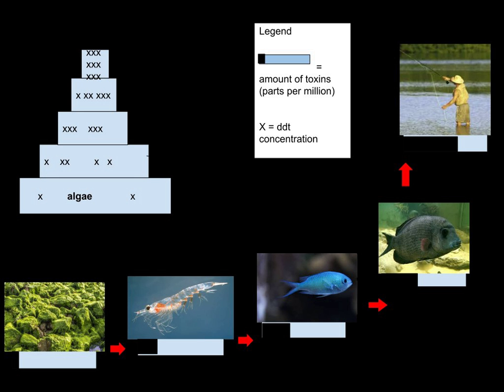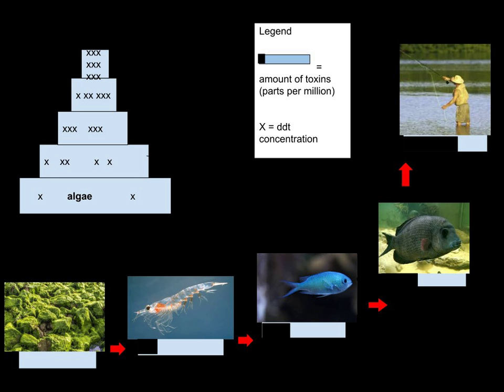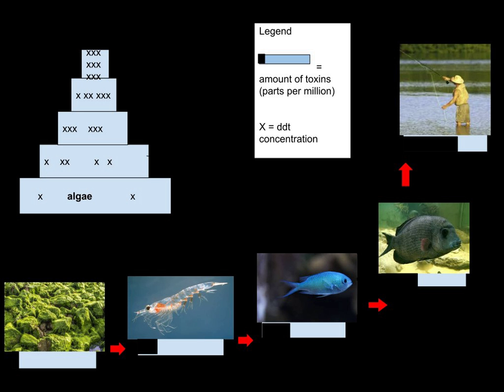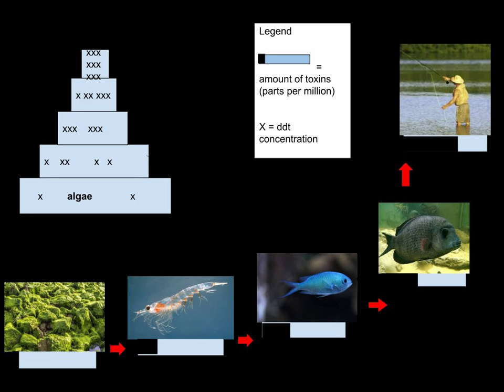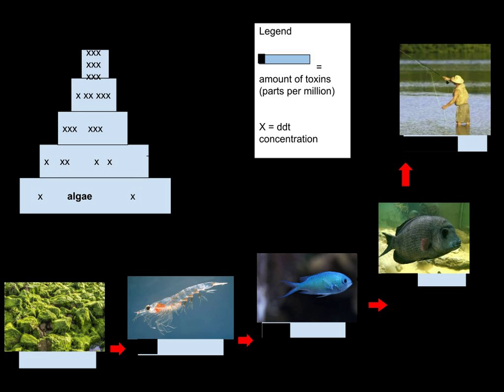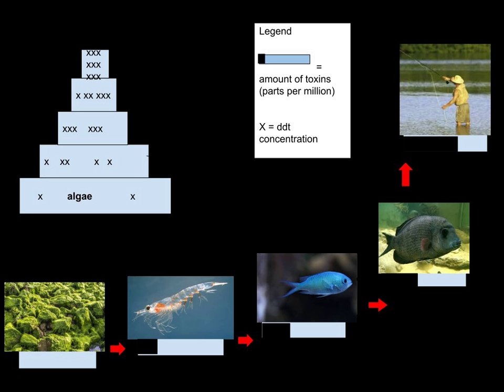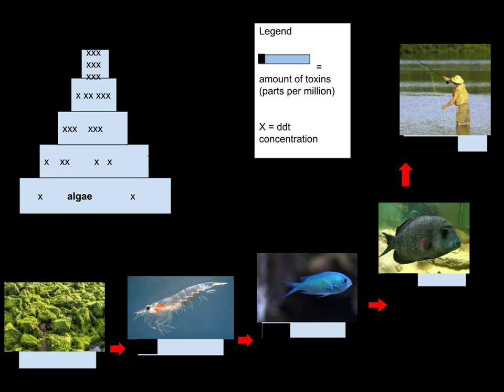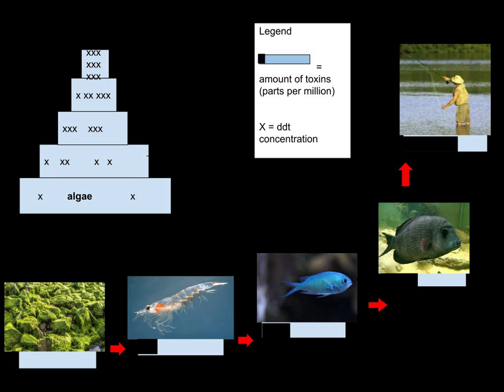Biological magnification | Wikipedia audio article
00:01:26 1 Processes
00:04:24 2 Current status
00:05:23 3 Substances that biomagnify
00:06:31 3.1 Novel organic substances
00:06:56 4 See also

- Socrates

SUMMARY
Biomagnification, also known as bioamplification or biological magnification, is the increasing concentration of a substance, such as a toxic chemical, in the tissues of tolerant organisms at successively higher levels in a food chain. This increase can occur as a result of:

Persistence – where the substance cannot be broken down by environmental processes
Food chain energetics – where the substance's concentration increases progressively as it moves up a food chain
Low or non-existent rate of internal degradation or excretion of the substance – often due to water-insolubility
Biological magnification often refers to the process whereby certain substances such as pesticides or heavy metals work their way into lakes, rivers and the ocean, and then move up the food chain in progressively greater concentrations as they are incorporated into the diet of aquatic organisms such as zooplankton, which in turn are eaten perhaps by fish, which then may be eaten by bigger fish, large birds, animals, or humans. The substances become increasingly concentrated in tissues or internal organs as they move up the chain. Bioaccumulants are substances that increase in concentration in living organisms as they take in contaminated air, water, or food because the substances are very slowly metabolized or excreted.